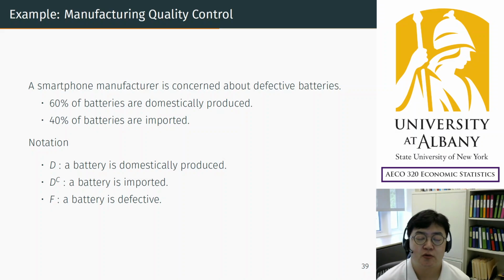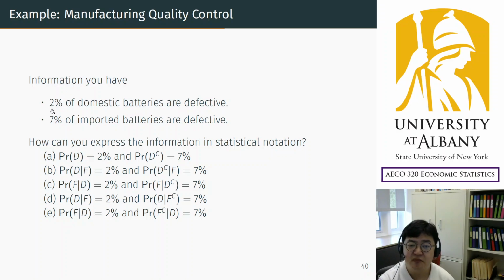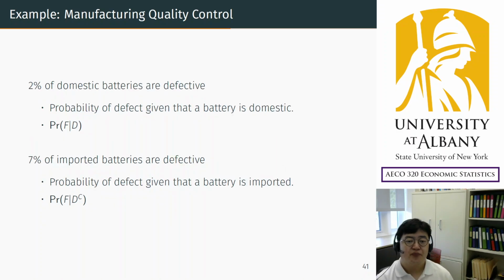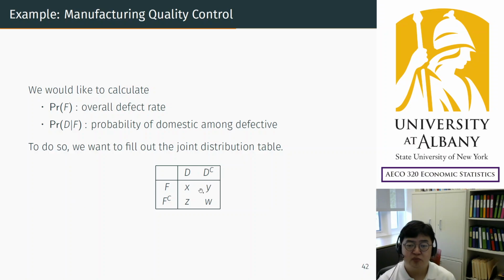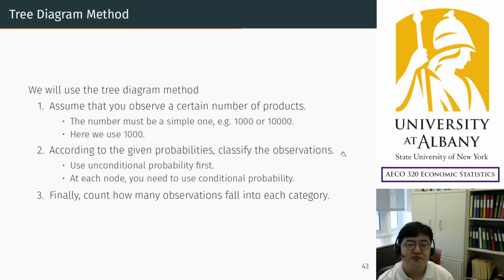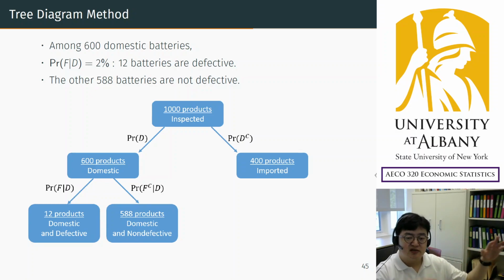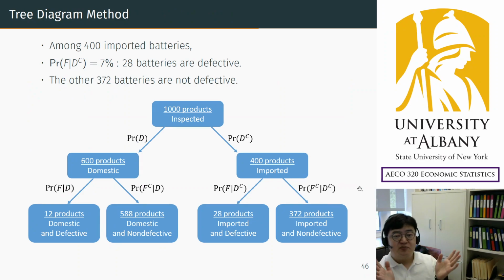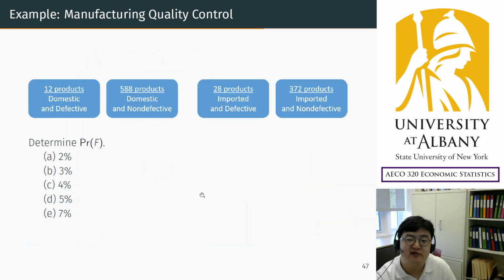[ECO320] Chapter 02 Conditional probability (5)